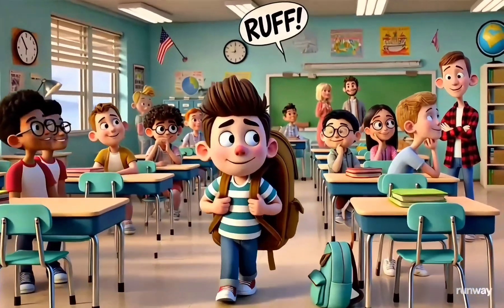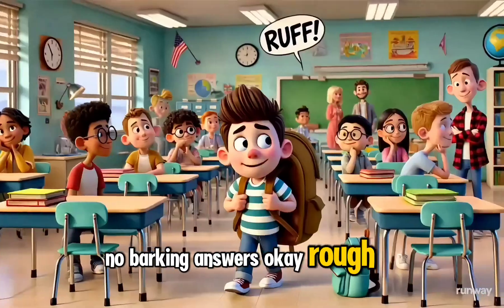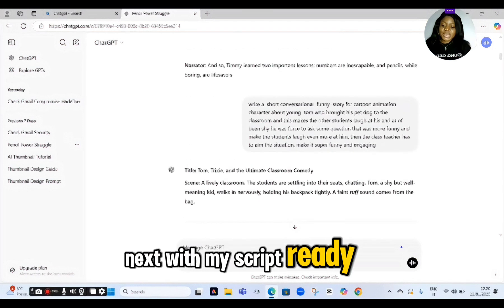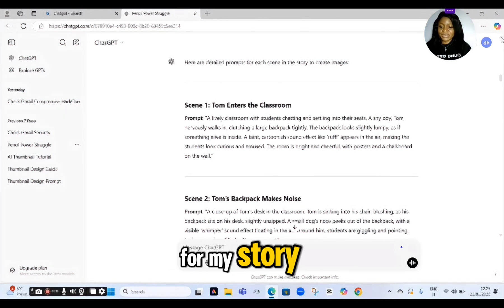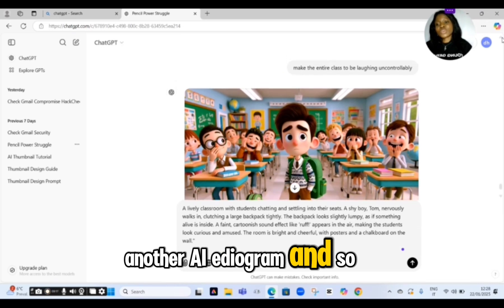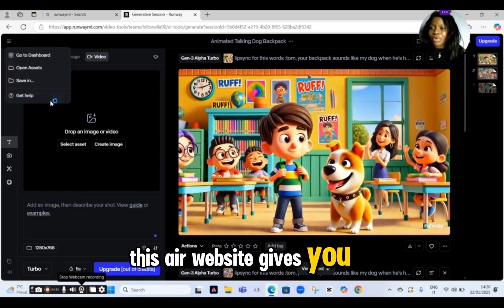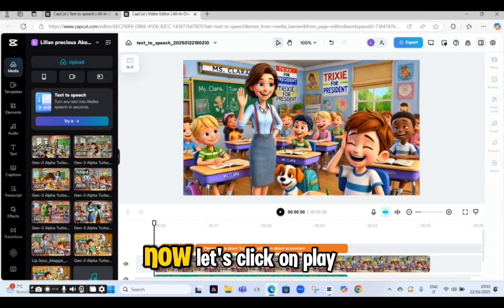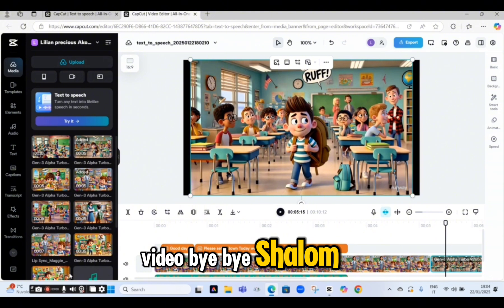How I Created Monetizable Kids' 3D Animation: Step-by-Step Guide Behind the Scenes.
"Discover how I transformed simple text into a captivating 3D animated story for kids! In this video, I walk you through the entire process—from creating a fun script with ChatGPT to animating  images with RunwayML and editing everything together in CapCut. Perfect for content creators and parents looking to create engaging stories for kids.